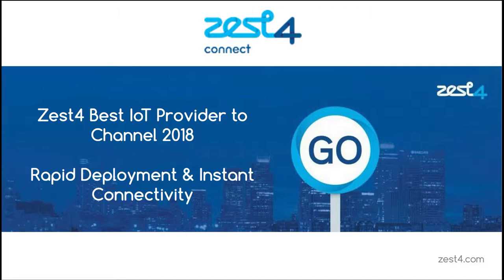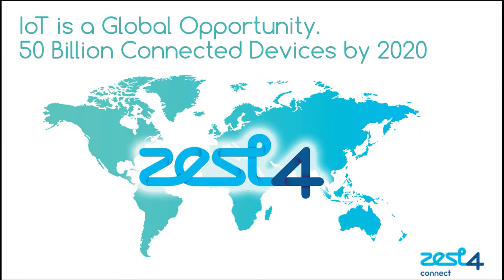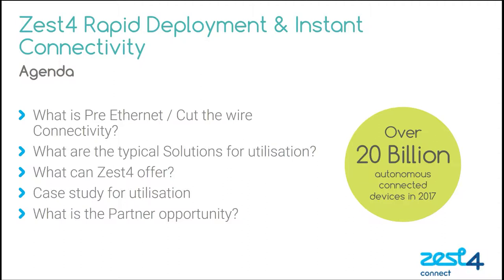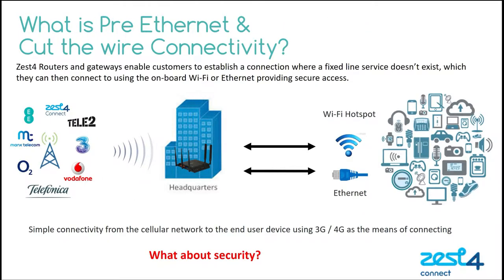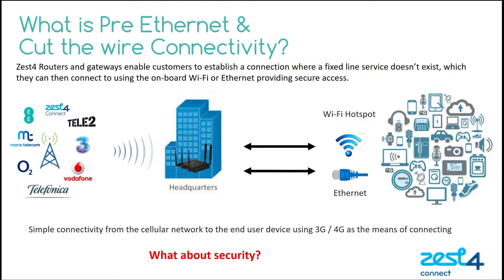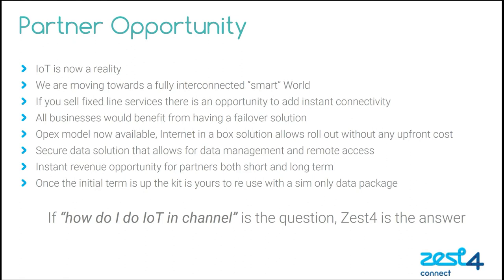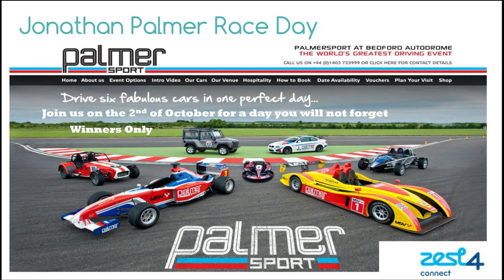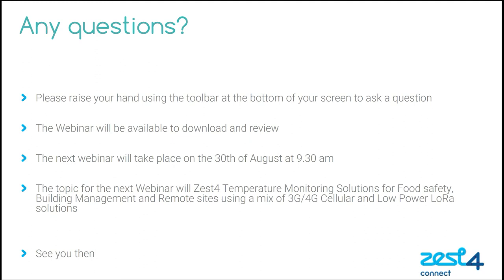Zest4 | Webinar 3 - Rapid Deployment & Instant Connectivity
Zest4's Anton Le Saux provides a guide to generating revenue using 'Rapid Deployment & Instant Connectivity